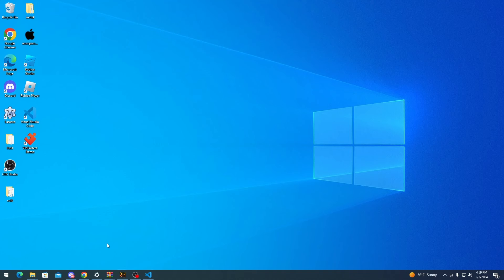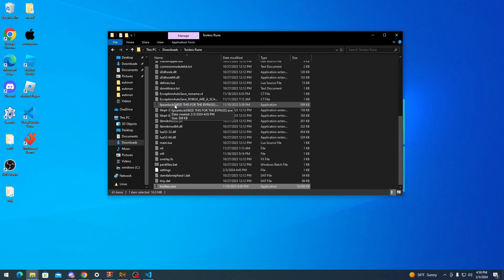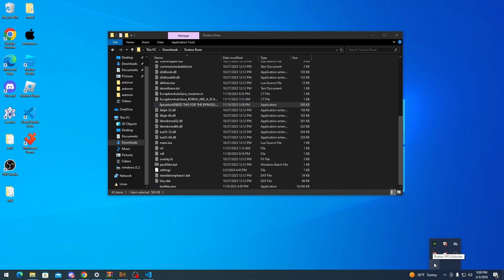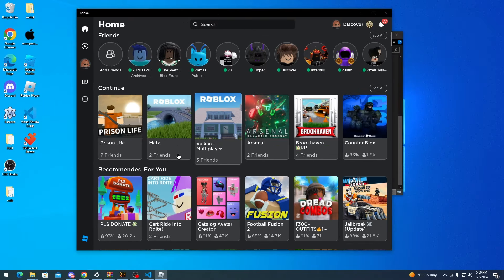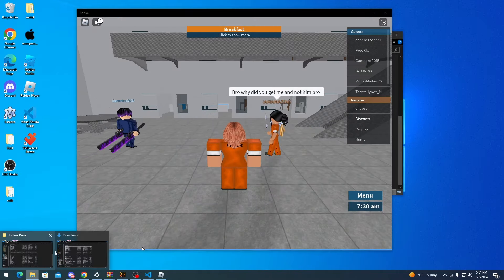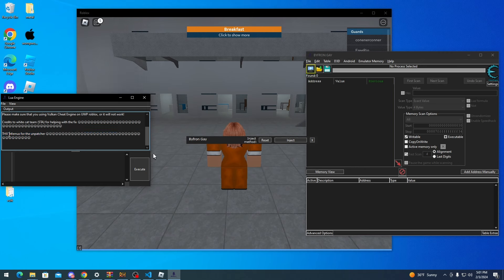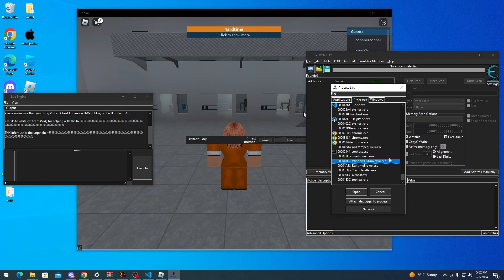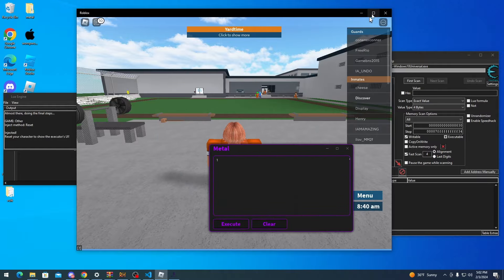NEW Byfron Bypass (Cheat Engine) Patched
Download: don't use the rune toolless it has an OpenCandy in it I will remove it in the morning I shoulda done my research before modifying it Skeet Engine (video tomorrow) is 100% made by me and I compiled it from the cheat engine source. My apologizes uninstall Rune Toolless if you have it.